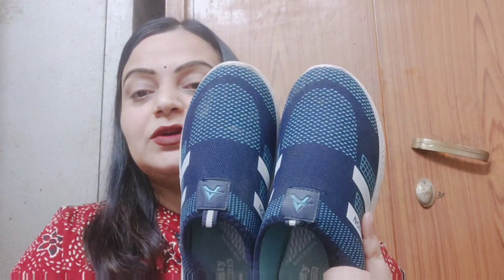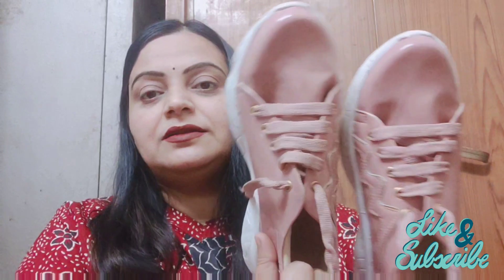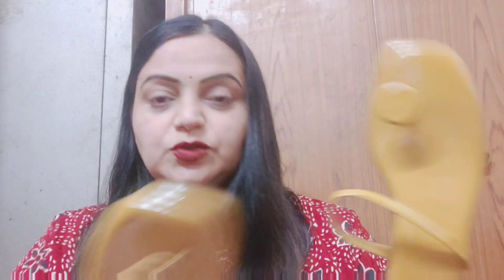Footwear Haul Heels & Flat